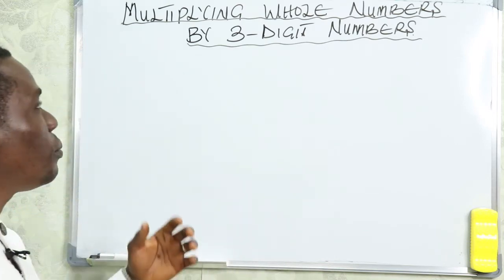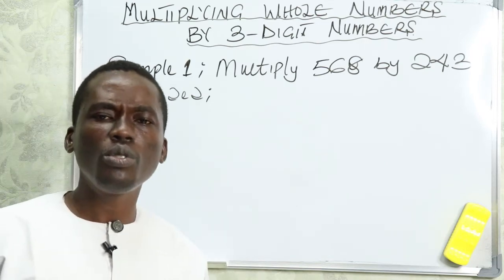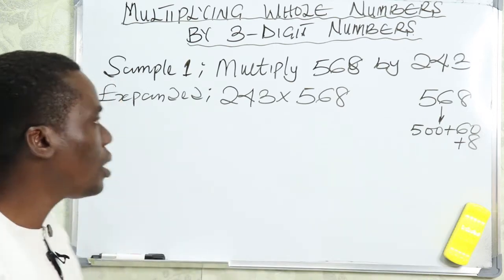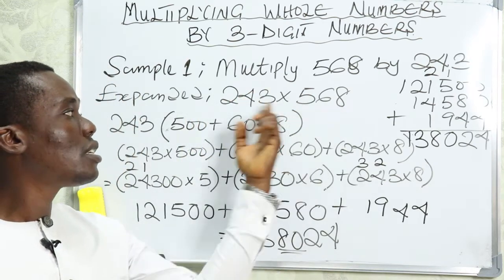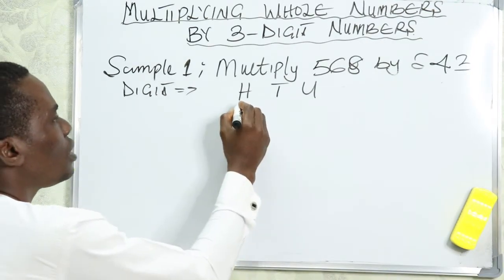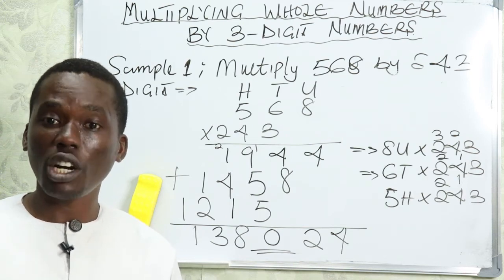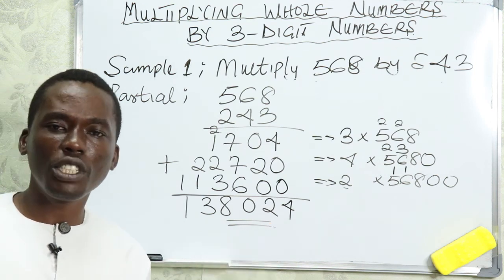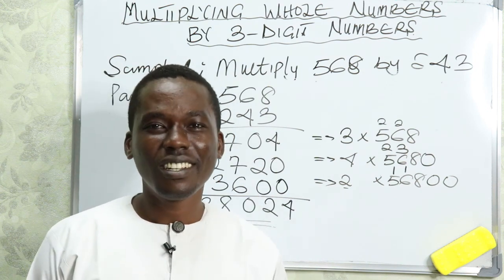3- Digits by 3- Digit Multiplication | How to Multiply 3 Digit Numbers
3- Digits by 3- Digit Multiplication | How to Multiply 3 Digit Numbers  @freemathsvideos
Ready to master 3-digit multiplication? This engaging video breaks down the process step-by-step, making it easy for 5th graders to grasp! Learn how to align numbers, multiply digits, carry over, and find the final product. Watch now and boost your math skills!

Other topics in the first term of the grade 5 scheme of works are:
1. Basic Operation of whole numbers: Addition and subtraction and word problems on whole numbers;
2. Basic Operations of whole numbers: Multiplication and division and word problems on whole numbers;
3. Prime Numbers: Factor, Prime numbers, Prime Factorization, and multiples;
4. Fractions: Definition, Types, addition and subtraction of fractions, word problems, multiplication, division, and word problems (Application);
5. Decimal Fractions: meaning of decimal fractions, place value, changing fractions to decimals, decimals to fractions;
6. Decimal: Place values of decimals, changing decimals to fractions and fraction to decimals, addition, and subtraction of fractions using numbers;
7. Decimal: Multiplication and Division of decimals;

Expect videos from all these topics and lots more.
Do you have any other topic you feel is not on this list? Drop Us a comment on the comment section of this video.

@New Track Mathematics, we are here to give your wards the best of mathematics!
So be the first to get these videos so as to put your wards ahead of their peers in school.